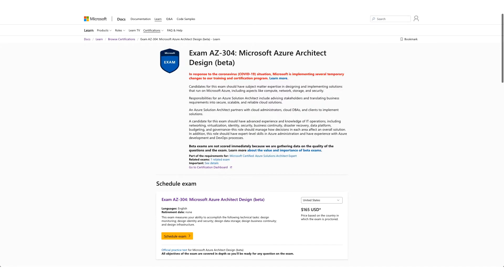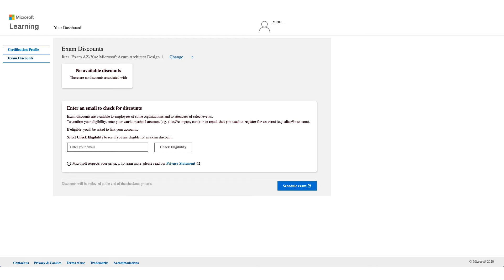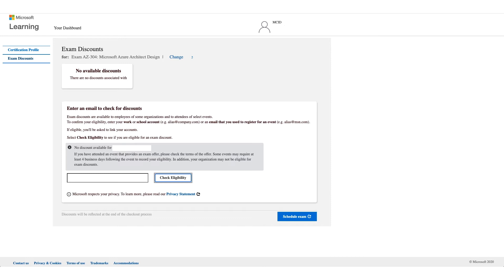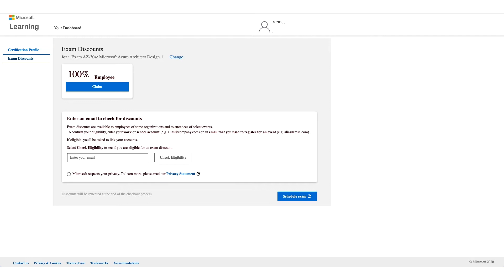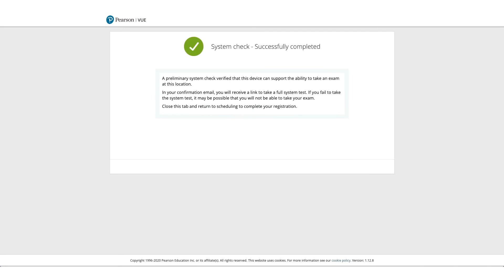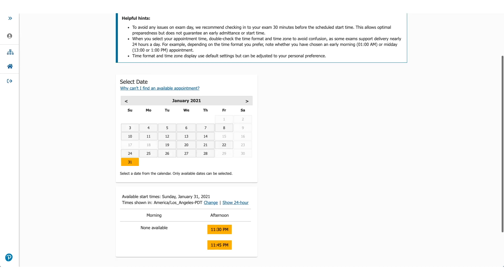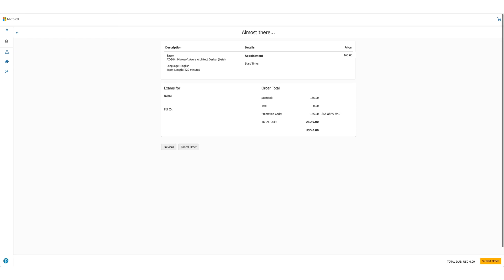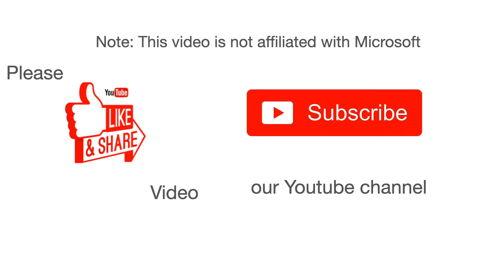Get AZ - 304 Exam Voucher Free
In this video we are discussing how to get free exam voucher for Azure Architect Design exam.

Topics covered
0:00 Intro
0:20 How to add Discount
3:28 How to run Pearson pre-check
3:50 Complete Pearson order

azure certification
azure certification cost
azure certification path 2020
azure cloud certification
azure exams
azure Architect Design certification
azure Architect Design exam
microsoft Azure Architect Design fundamentals
microsoft certification
microsoft certification exam
microsoft certifications cost